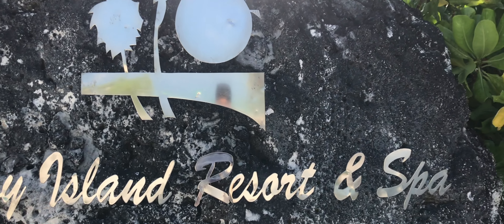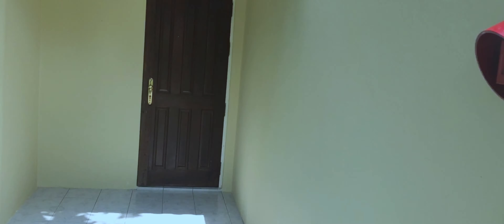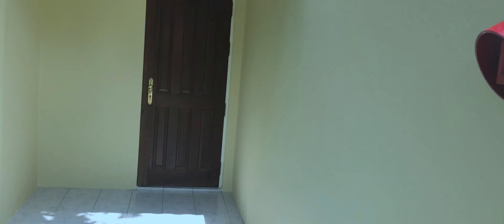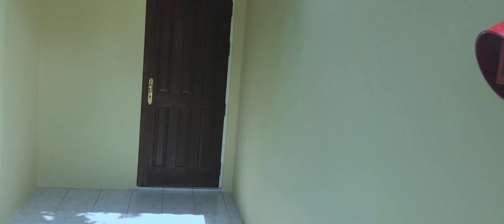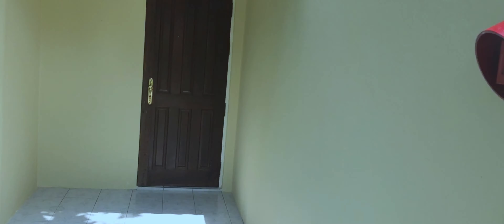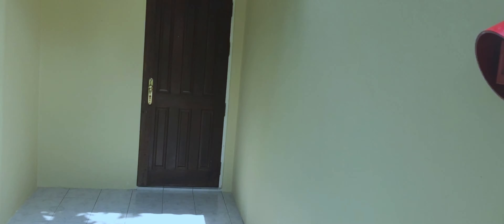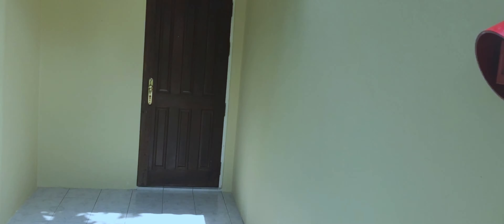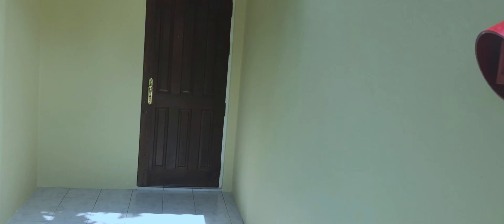Maldives | Holiday Island Resorts | Quick Travel Guide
In today’s video I will be sharing our travel experience to one of the nicest resort in Maldives that is Holiday Island Resort.

Maldives is known for its Blue ocean, white sand and clean air.  You will be mesmerized by beauty of small islands and resorts while landing to Male International Airport.
For Indian citizens Maldives provide visa on arrival for 30 days and it is absolutely free and does not come with any hidden clause.

We stayed at Holiday Island Resort by Villa hotels for 4 nights.  To reach to resort we had to take flight to nearest airport that is Mamigilli.  So ensure you reach Male airport early morning so you will reach your resort by afternoon and your day is not wasted.

It’s better to plan your trip well in advance and get all the necessary information about location of the resort then mode of transport from Male international airport.  As if you reach late in the afternoon and have to take domestic flight to reach your resort it may take 2-4 hours to complete all the formalities and you will waste your 1st day which is not great start to your trip.

We took early morning flight from Kochi to Male and reached our resort at 11:00 AM so we had entire day to spend and enjoy the luxury of Maldives Island resort.

Hope you liked the video and got some idea about planning your next vacation to beautiful Maldives.

Music In video:
Morning Sun
Artists: Will Van De Crommert
Publisher: MOTIONMUSE MUSIC

Video equipment : iphone 7 and Digitek Gimbal

Edited with : LumaFusion for iPad